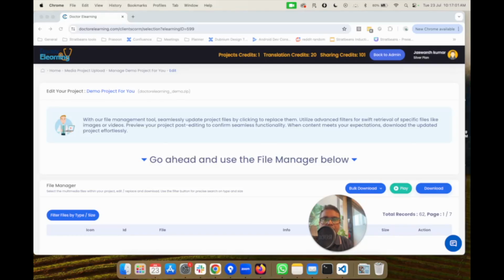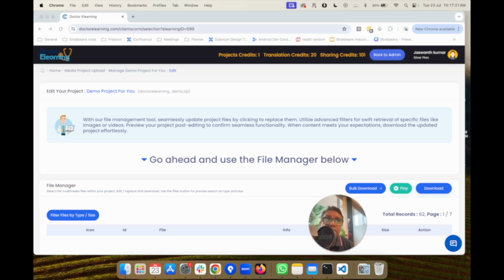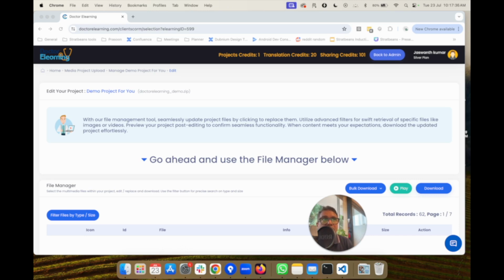Editing E-learning Course | Doctor E-learning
Doctor eLearning's editing feature empowers users to effortlessly replace any file within a SCORM package, ensuring content remains current and relevant.

Whether you need to update outdated media, modify text files, or incorporate new interactive elements, our intuitive interface simplifies the process. Just select the file you wish to replace, upload the new version, and Doctor eLearning seamlessly integrates it into your SCORM package.

This functionality not only saves time but also maintains the integrity of your eLearning courses, guaranteeing a smooth and effective learning experience for your audience.